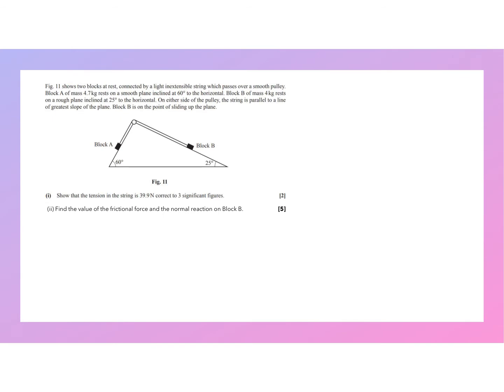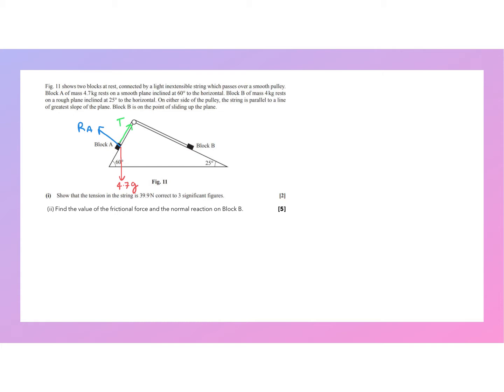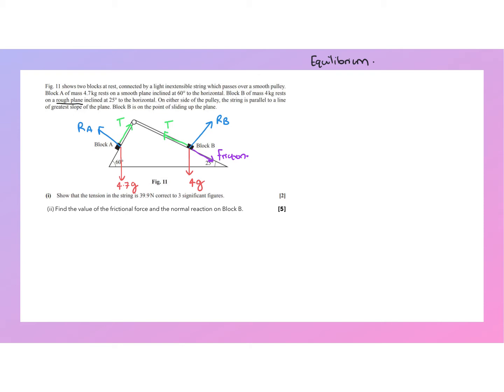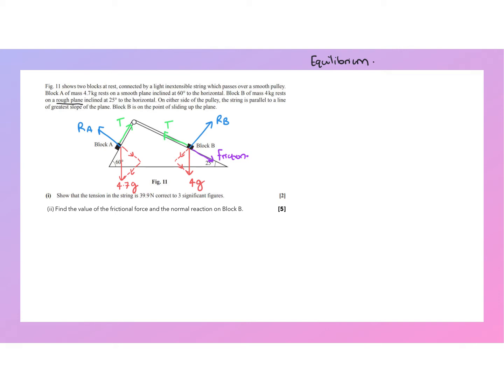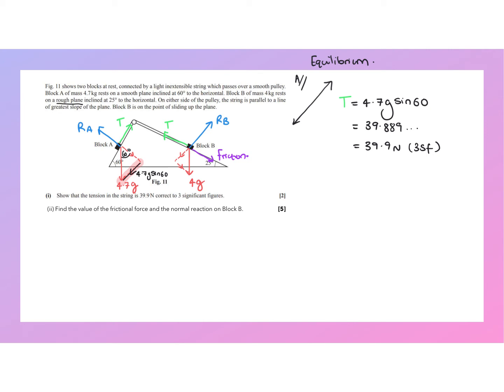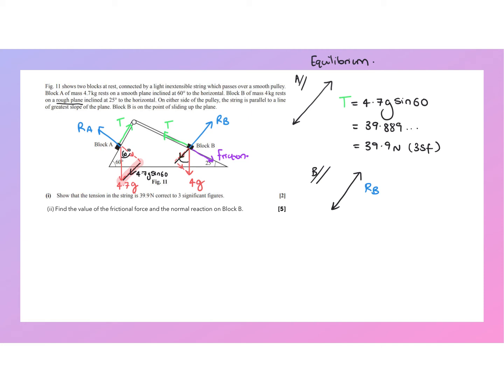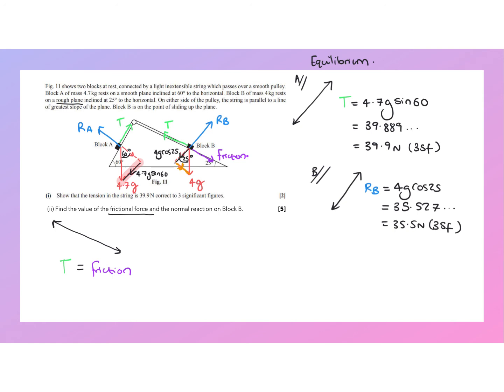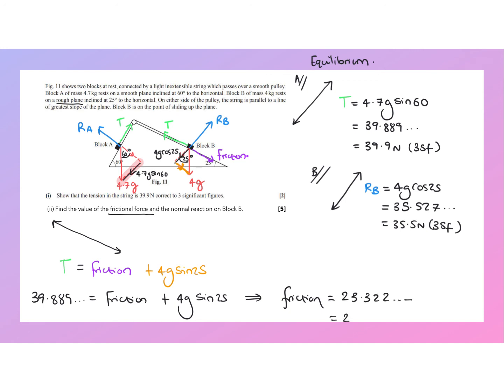Year 13 Revision Video 10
Force and Motion - Newton's Laws of Motion.